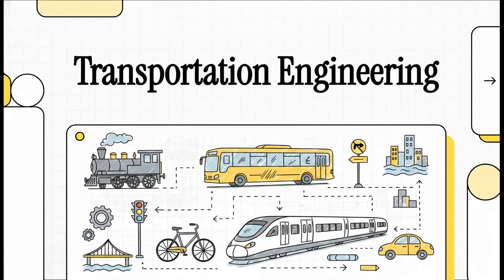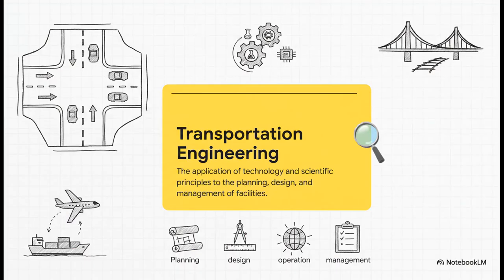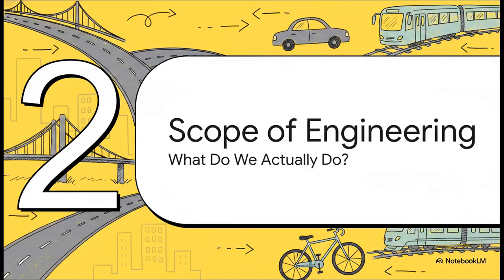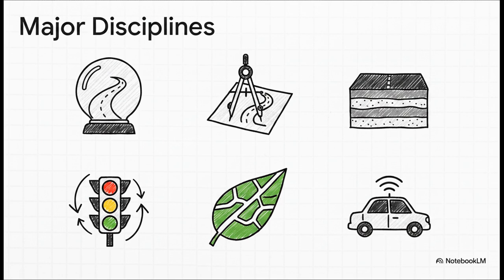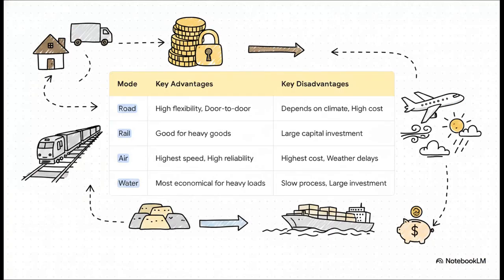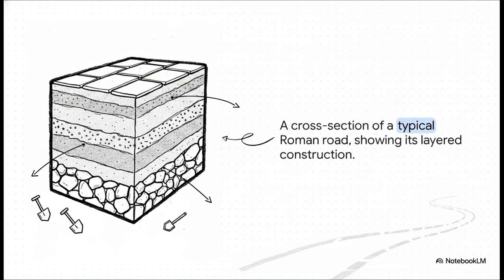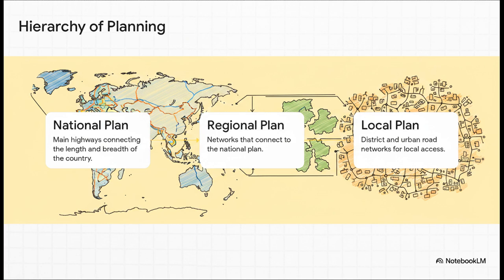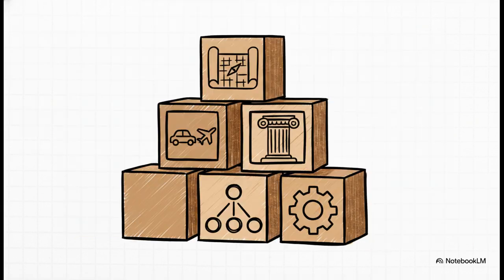Transportation Engineering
This video is a brief overview of transportation engineering.